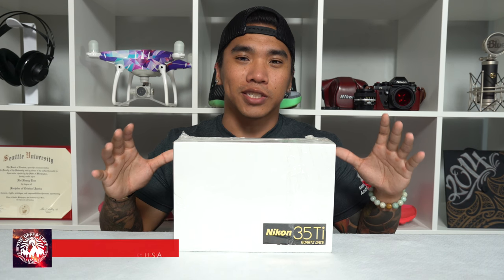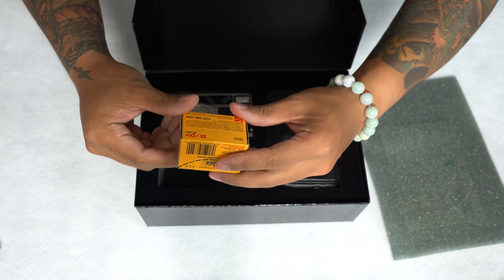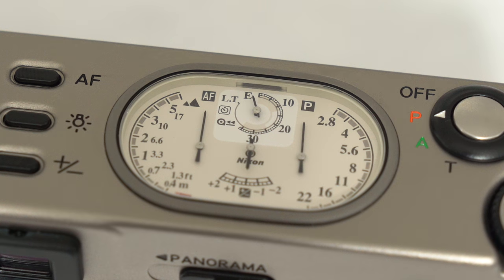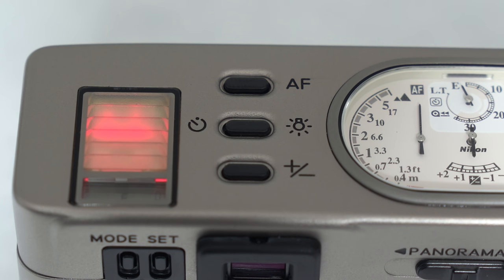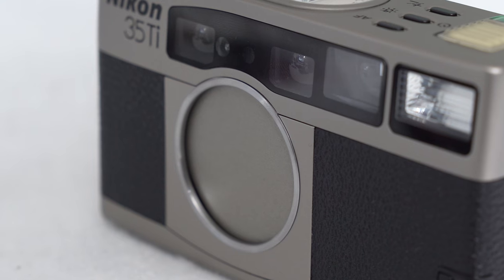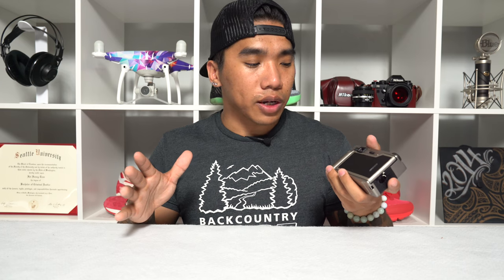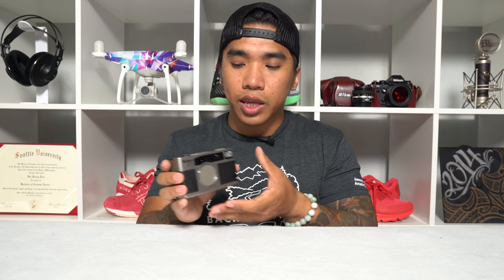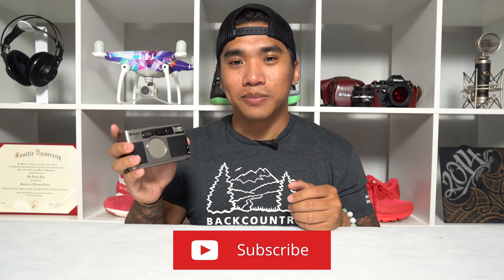Nikon 35Ti Unboxing Overview & Buyer's Guide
Nikon 35Ti
Nikon 28Ti